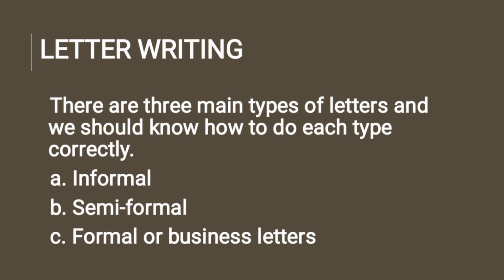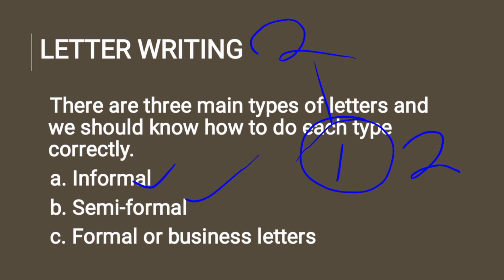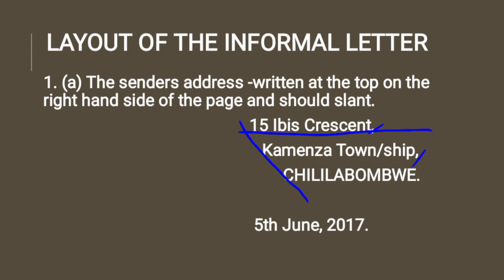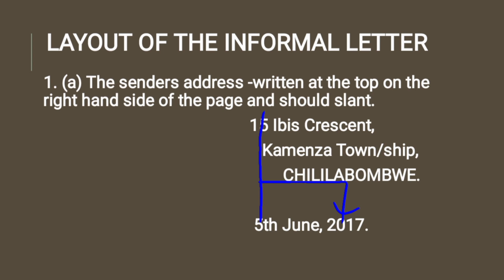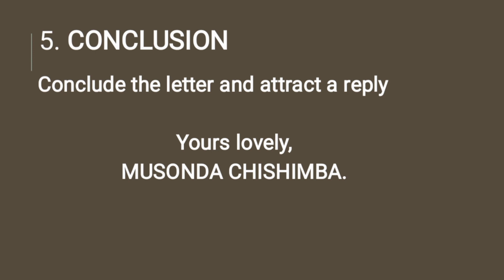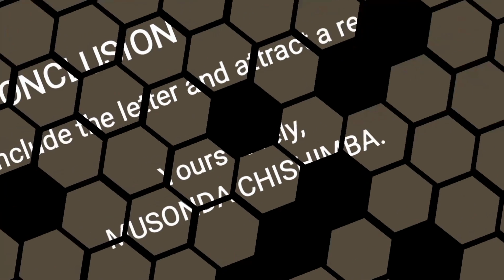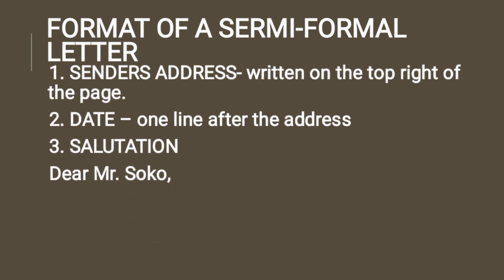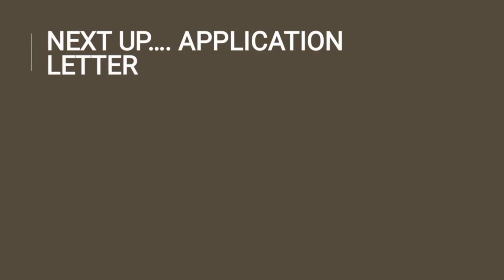LETTER WRITING 1